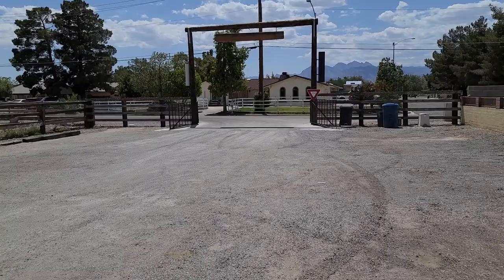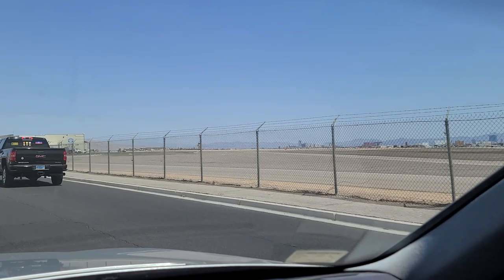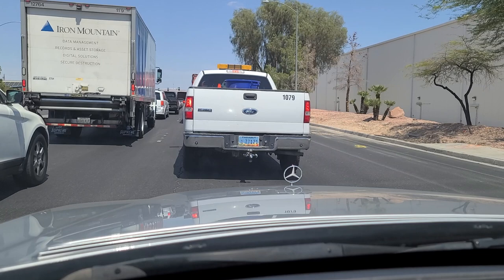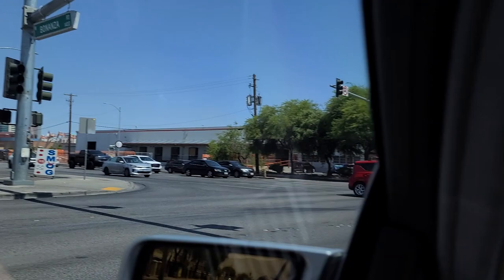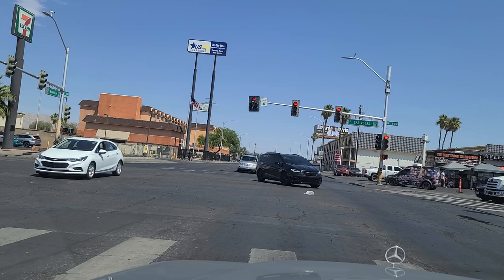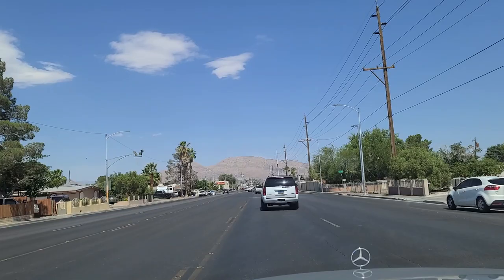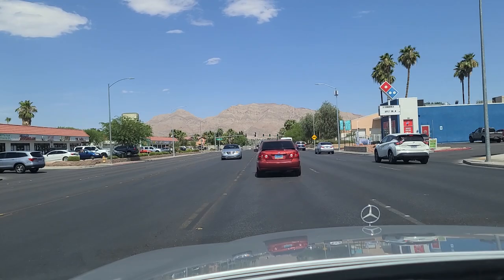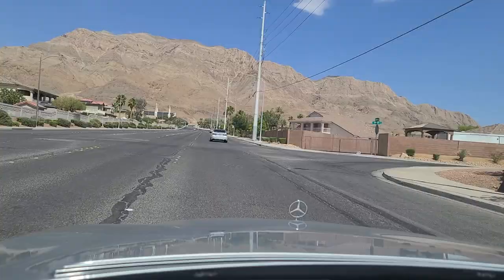Have you ever seen Las Vegas outside the Strip? Check this out!